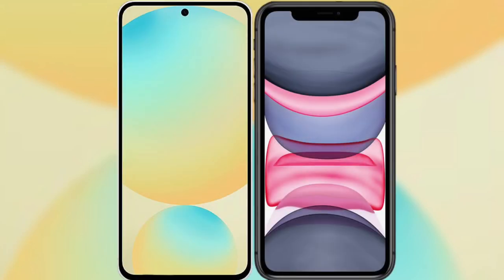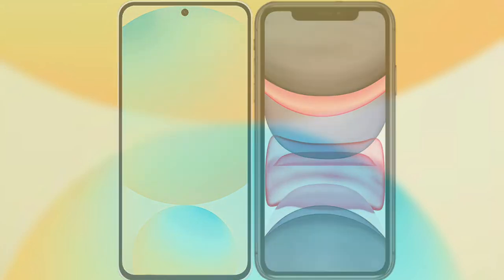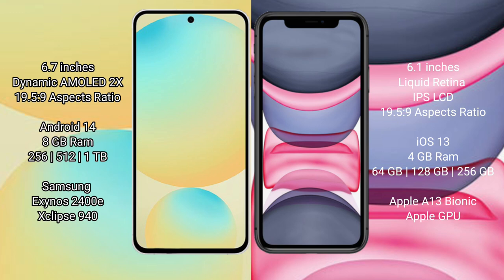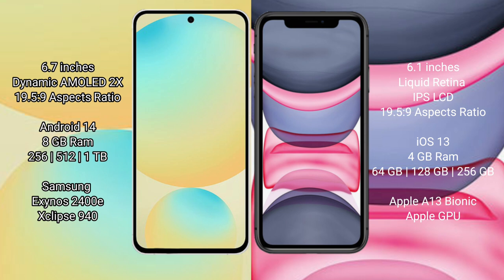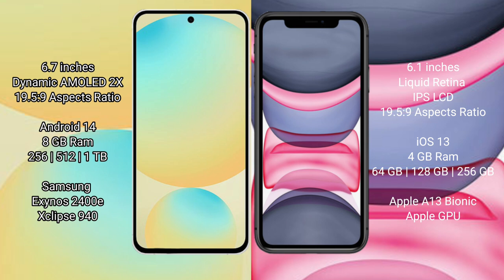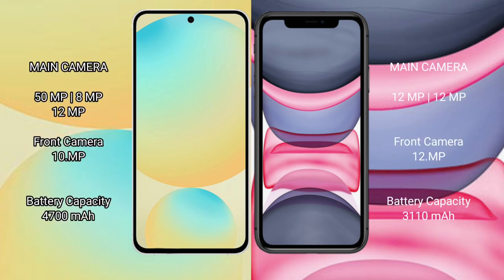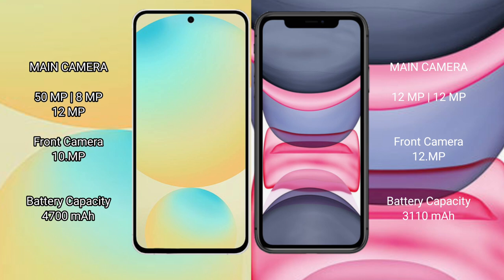Samsung Galaxy S24 FE vs iPhone 11 Review